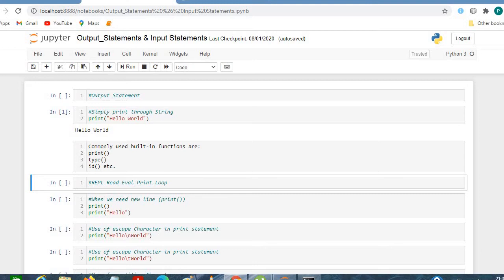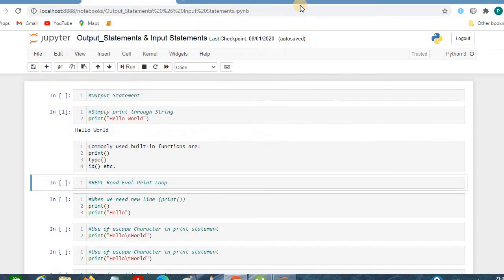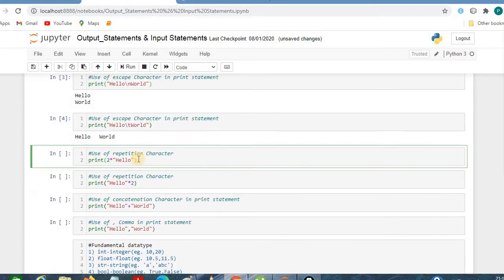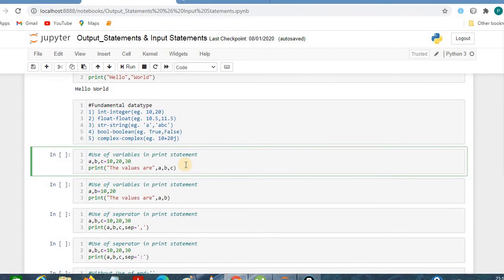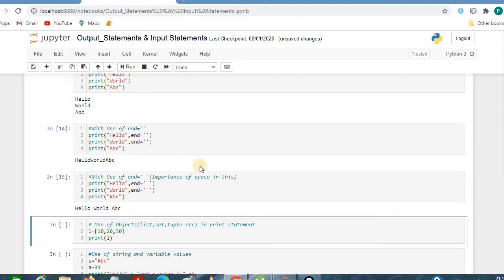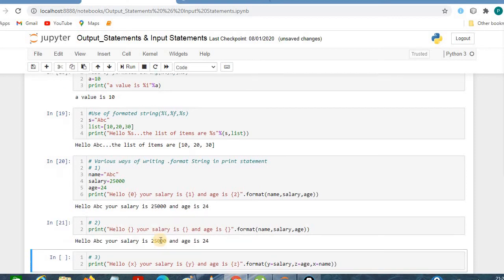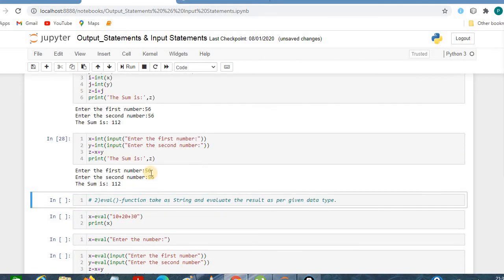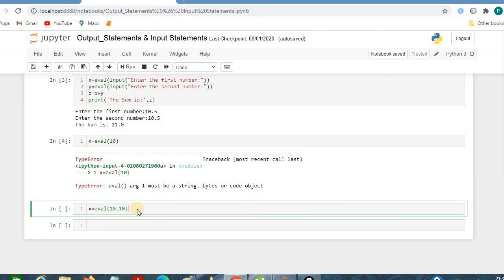Python Interview Preparation : Day 1-Output & Input Statements | English